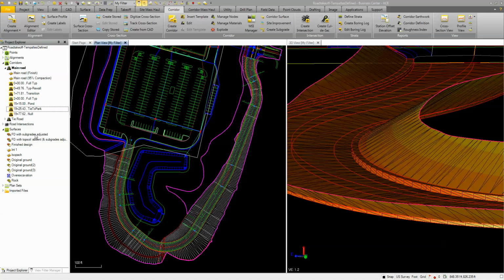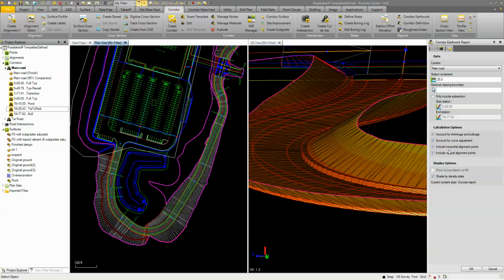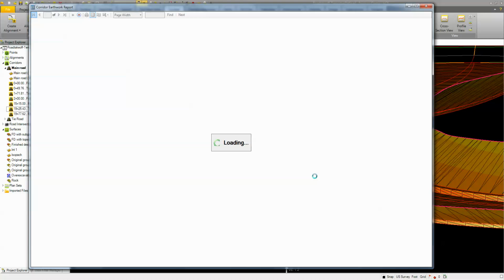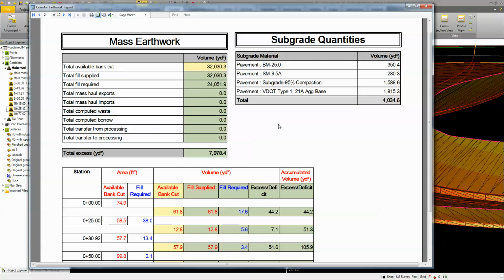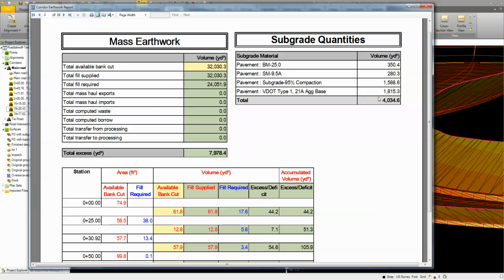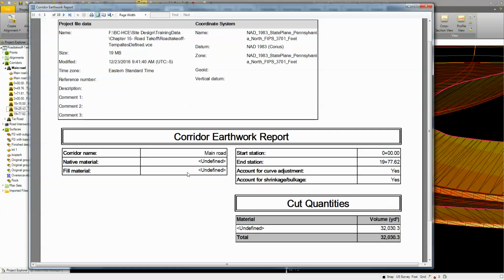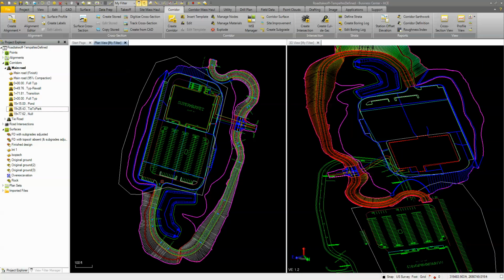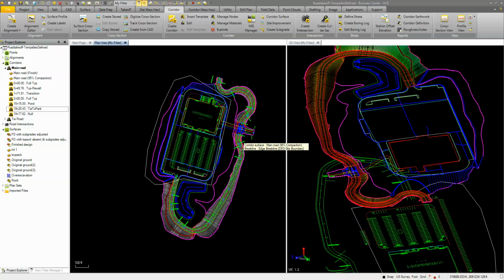Create Corridor Earthwork Report - Site Design with TBC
Once the subsurface is generated, the corridor earthwork report can be accessed to analyze material quantities for the road corridor. Users can select the main road, set the increment station, and define a clipping boundary to focus on a specific subsection. Calculation and display options are customizable within the report. Upon running the report, it builds surfaces and provides material quantities, which can be saved as an Excel file or printed as a PDF. The report details total bank cut, fill required, excess material, and breaks down quantities of subgrade, pavement, compaction needs, and aggregate stone base, including shoulder areas. It also provides a per-section analysis of cuts and a legend for bank, loose, and compaction volumes. This data can be combined with site grading takeoff reports to estimate total project materials. Additionally, it prepares for the next phase of the process, which involves analyzing site and corridor mass haul to strategize material movement.